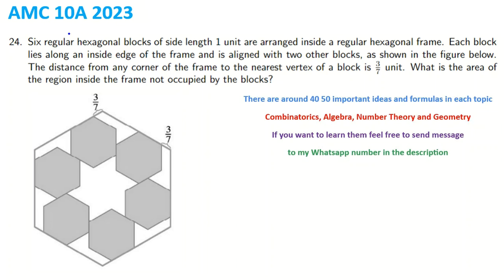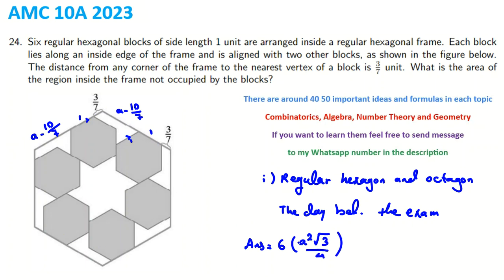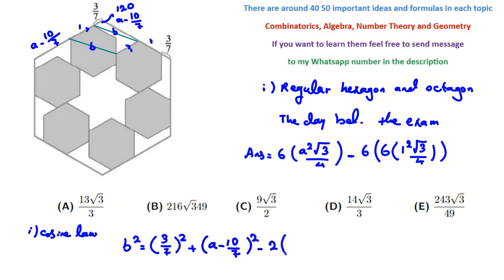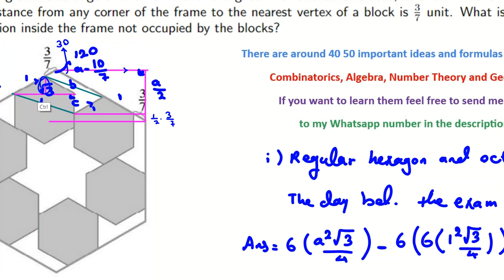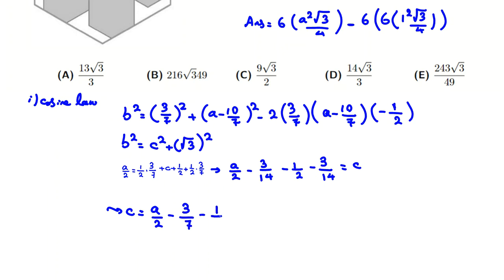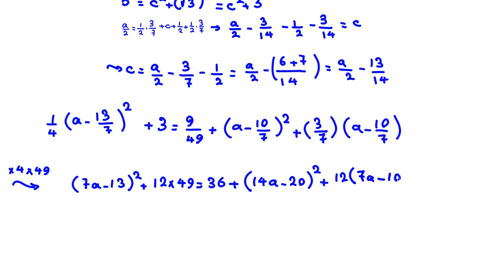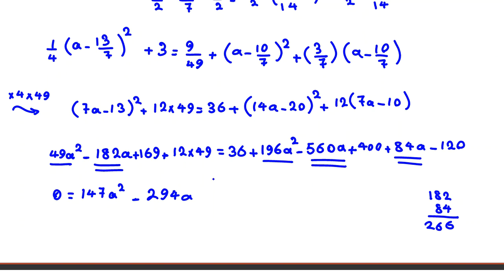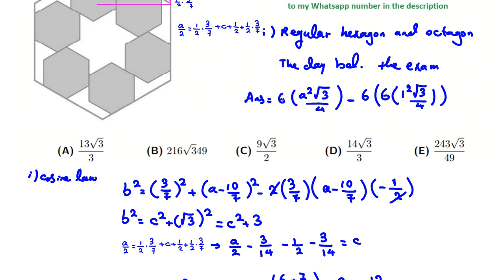AMC 10A 2023 2024 Problem 24 Solution | Course Questions Tutor Date Result 10b 12b answer question